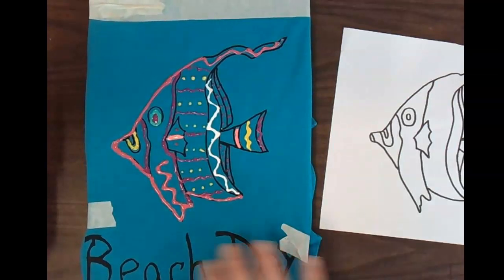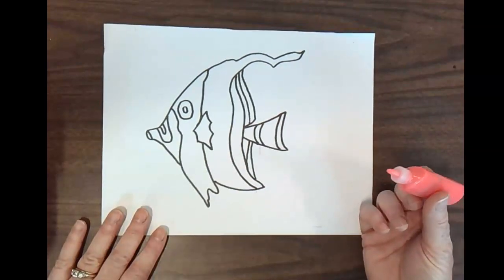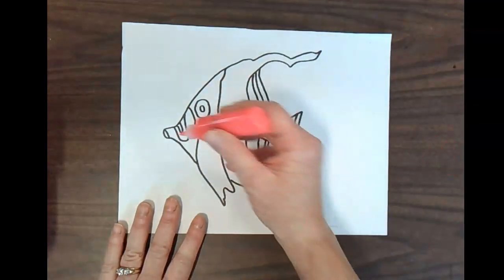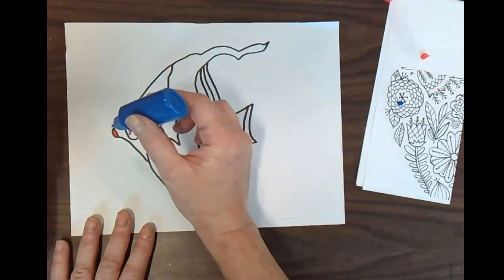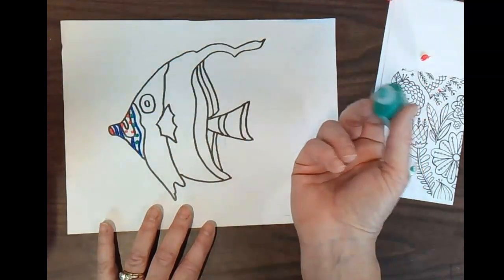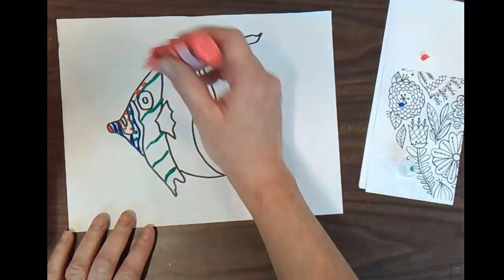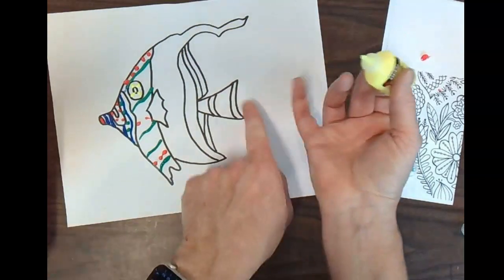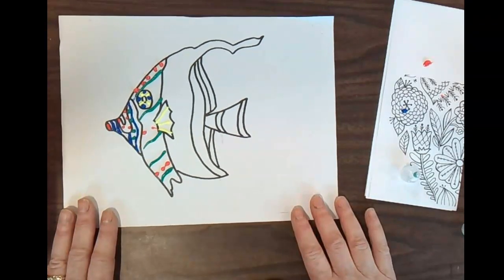Beach Day Ts